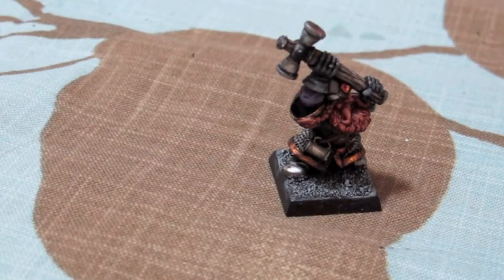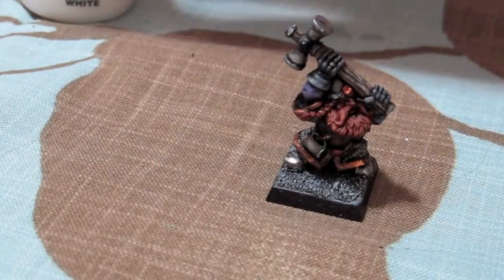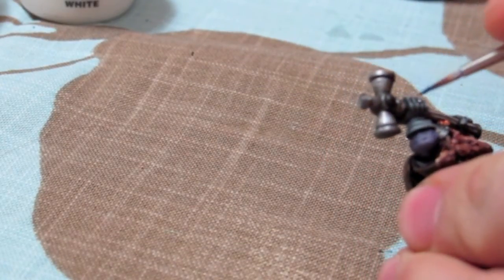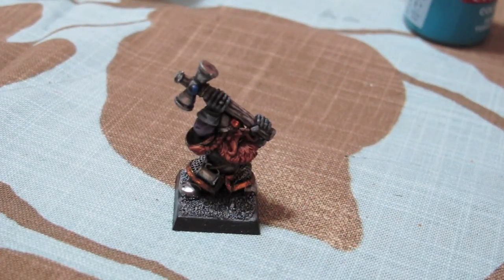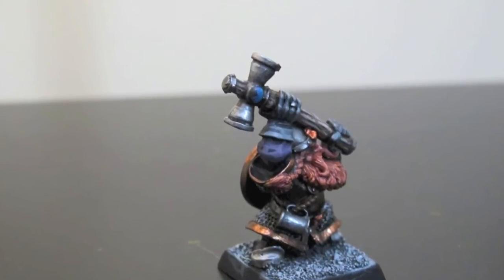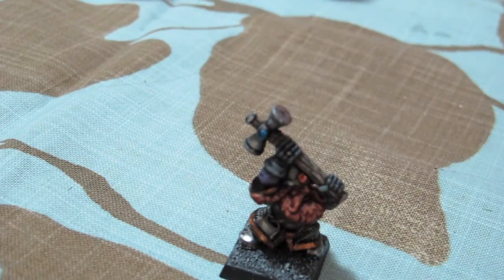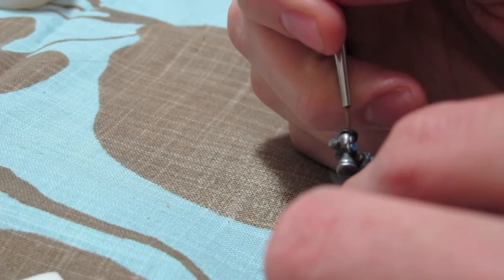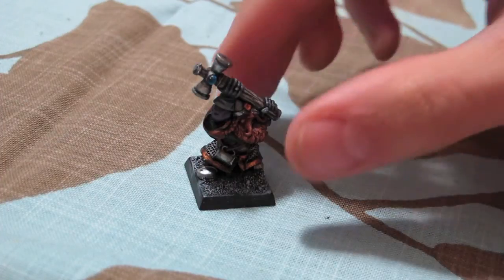Painting Gems with Painting Tabled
Greg gives a step-by-step how-to for the tricky task of painting gems.